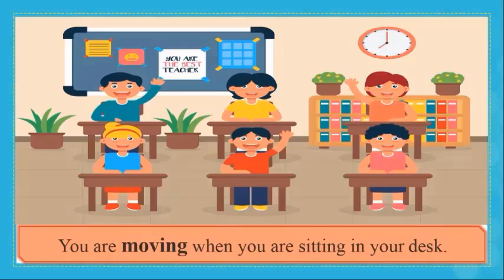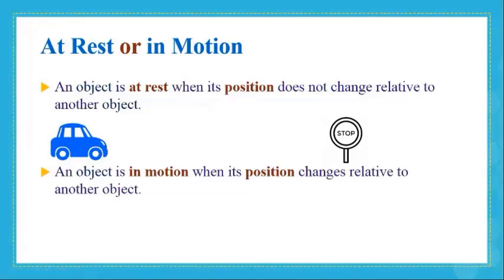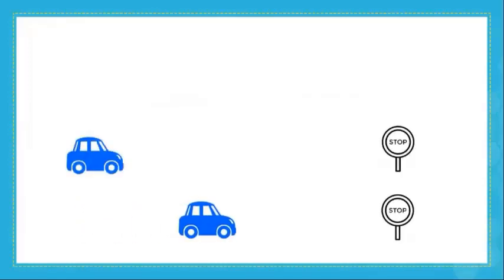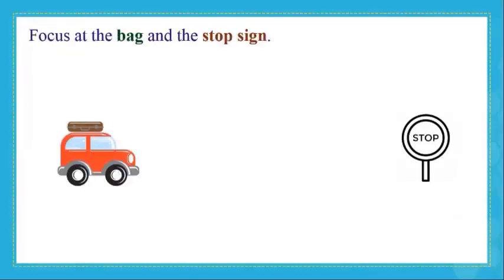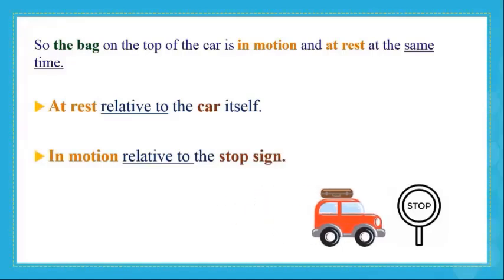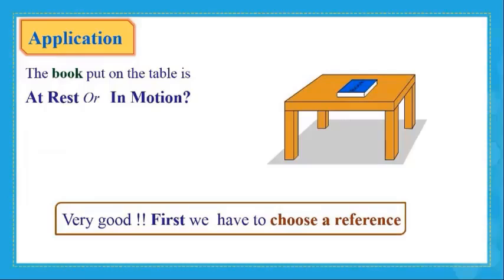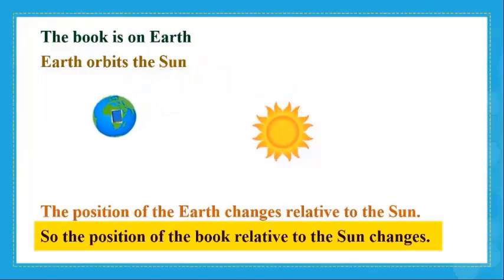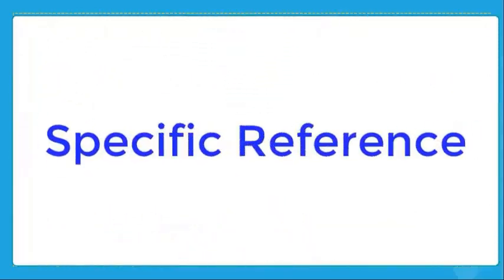video 1 at rest or in motion